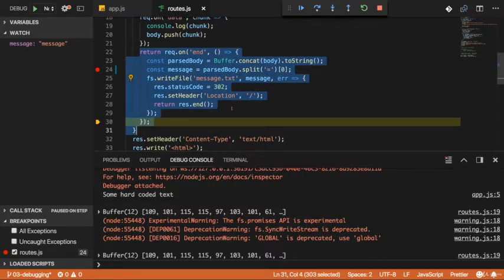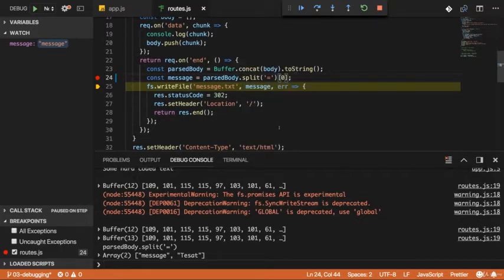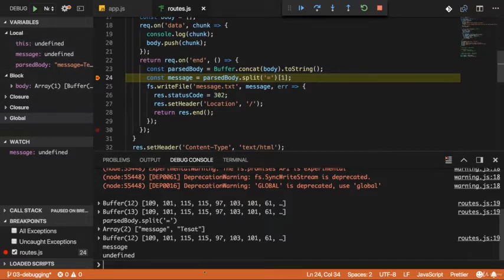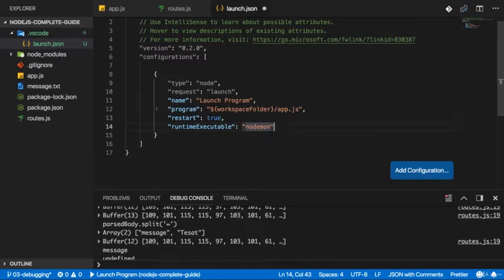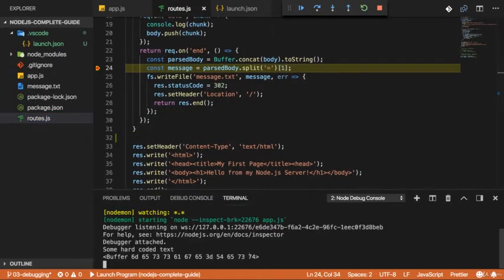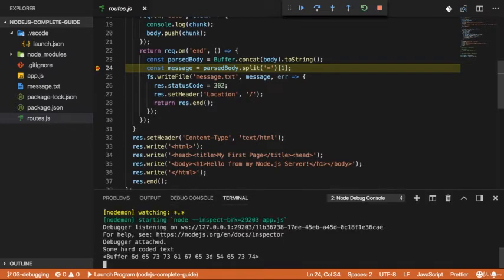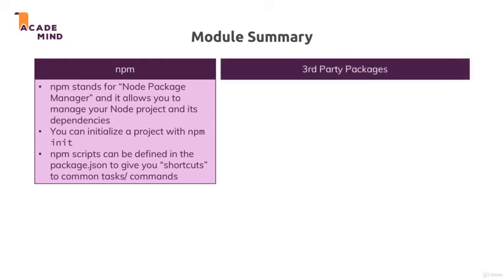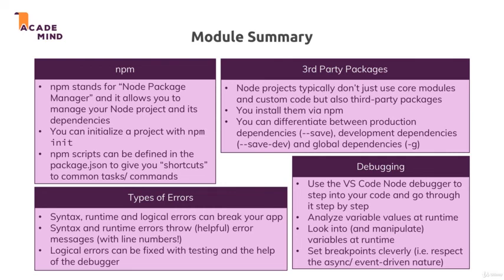Debugger work in NodeJs || JAvaScriptFrameWork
Hello Friends and Welcome back
So I still have my debugger up and running

and now that I gave you a brief overlook of how it works, let's actually send another message here. Hit send,

it breaks again because I didn't remove the breakpoint

and let's now fix that error we have.

I showed you how we can navigate,

so let's click this line here or this button to move to the next line.

Now it registers this code and here you also see that it doesn't immediately execute this function because

if I click that button again, we jump to the end of this function here and that makes a lot of

sense because as I mentioned, this function is just registered by nodejs to be executed in the future

once the file is read.

So for now, code execution will continue with the other lines.

Now the problem we want to solve is not inside of here though

but if you want to get notified once a part in here is reached, you can simply add a breakpoint there,

resume execution and it will break once it reaches that,

so once that callback is triggered because the right file operation is done.

But our problem of course is the message,

right,

and the message is not available here anymore,

so this analysis is actually not useful to us.

So let's remove that breakpoint and resume and let's again run this one more time

and now let's not resume execution but look into message and we see message is message and that looks

wrong,

we see that parsed body is message equals and then our value.

Now since this is what we stored in the message constant, we now can tell pretty clearly that our error

has to be stemming from that part here because we clearly have our value in here

but then we seem to be extracting the wrong piece.

Now split also does its job and you can even use the console here to for example run some commands,

you can run parsed body split equal sign here and see what this returns,

so you see you get an array with message and tist because I mistyped test.

Now this clearly tells you

ok so split is working,

I'm in theory getting all the values I need,

so the only thing that can be wrong now is the value I'm extracting here and indeed we see that message,

holds message which is incorrect, message the first element in the array

so I seem to be extracting the wrong element from the array

and indeed we are extracting the first one when we should be extracting the second one here.

So let's now change it to a one

and now we get this error fixed.

Obviously this is a bit of a constructed example but this is just to show you how you can use the debugger

to go through your code step by step, that you have to keep in mind that node doesn't execute line after

line

but as I explained multiple times now that it registers callbacks which are executed sometime in the future

and which should therefore also have to control with breakpoints if you want to look into them.

And with that, you should have some powerful tools for finding and fixing errors in your code.